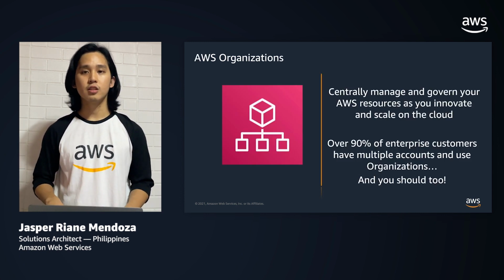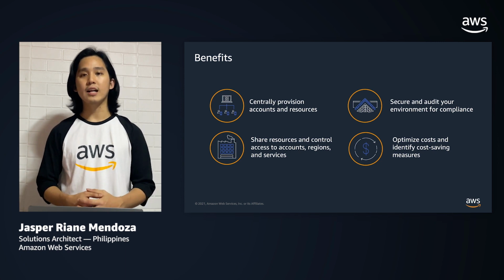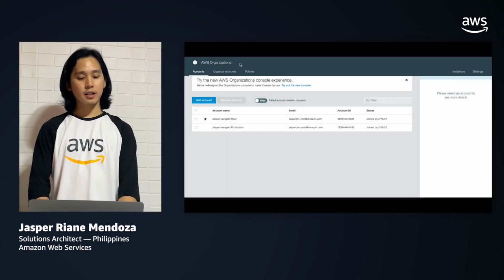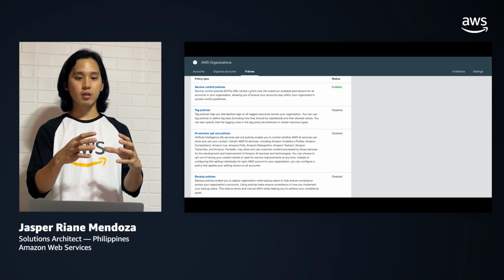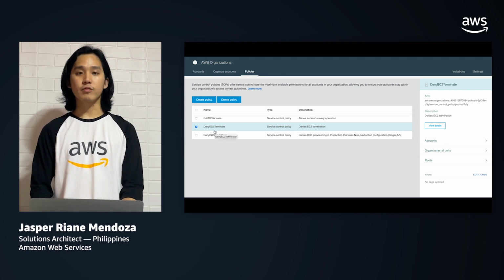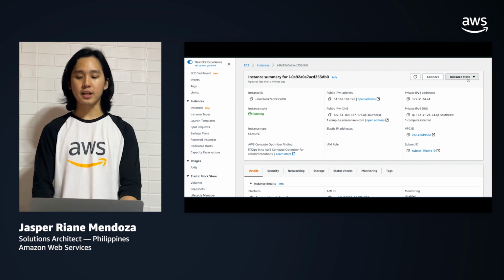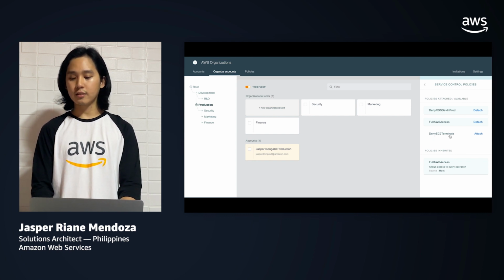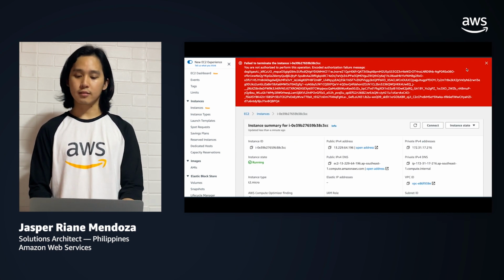AWS Organizations: Learn how to manage multiple accounts in AWS in 5 mins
This session provides an overview and demo of AWS Organizations to easily managed and secure multiple accounts in AWS. This significantly simplifies the governance and operations of multiple AWS accounts. For additional info